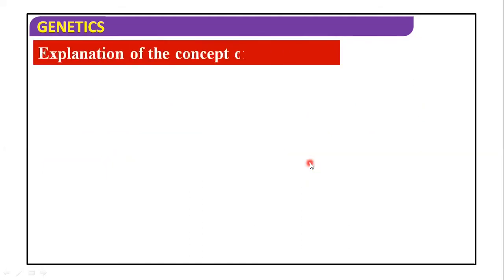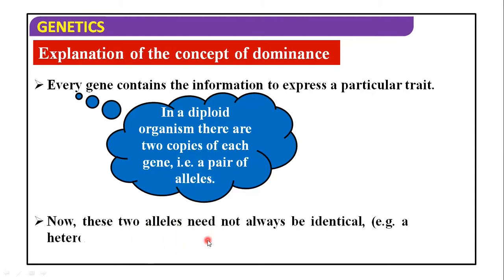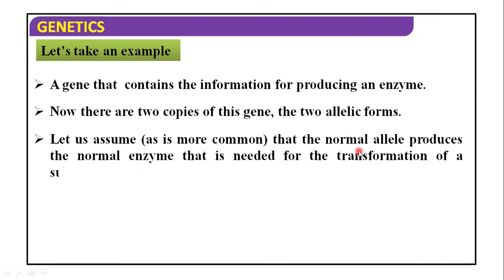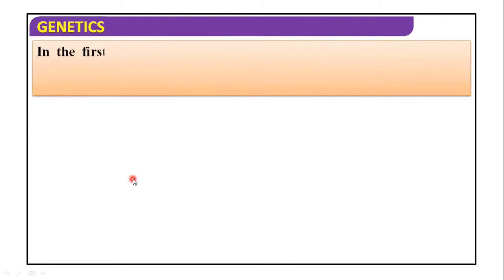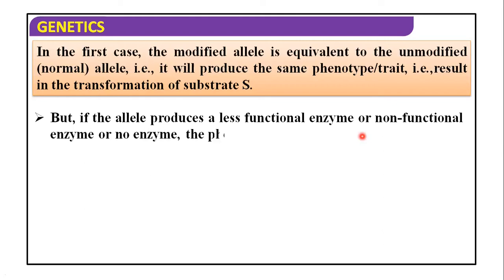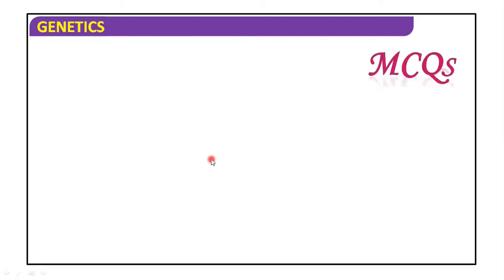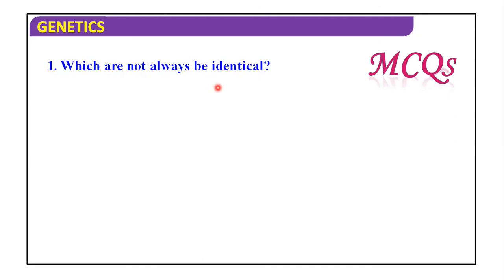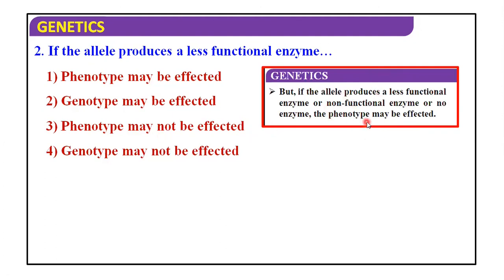THE CONCEPT OF DOMINANCE|CLASS 12th BIOLOGY|FOR S.S.C. AND C.B.S.E BOARD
EXPLANATION OF THE CONCEPT OF DOMINANCE
|CLASS 12th BIOLOGY|FOR S.S.C. AND C.B.S.E BOARD